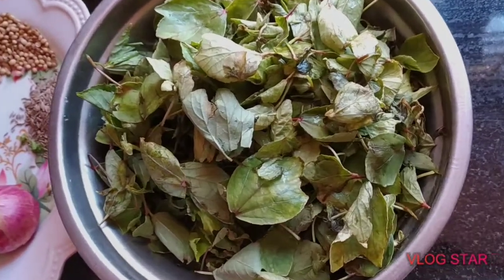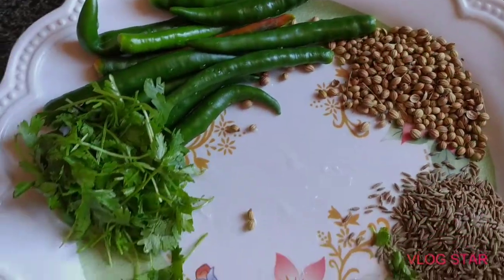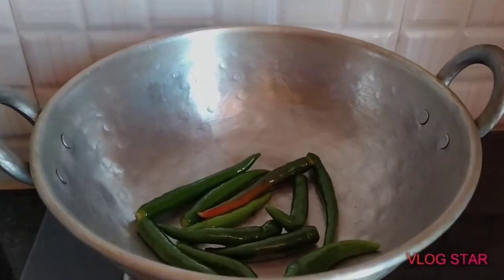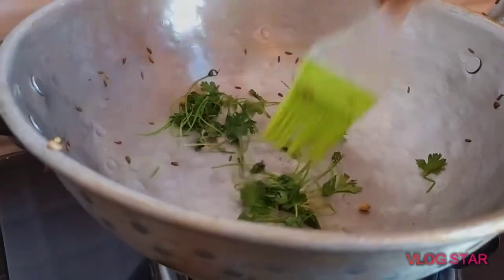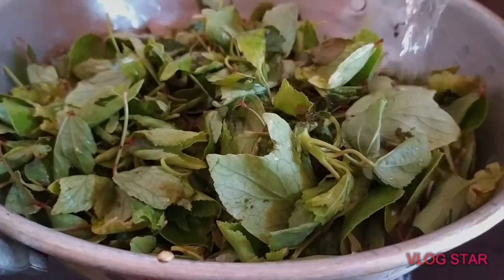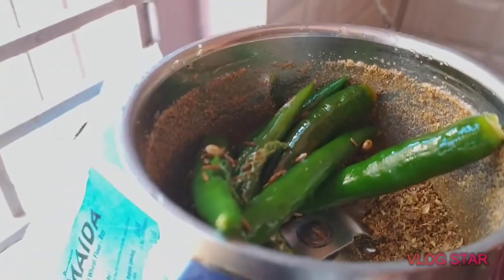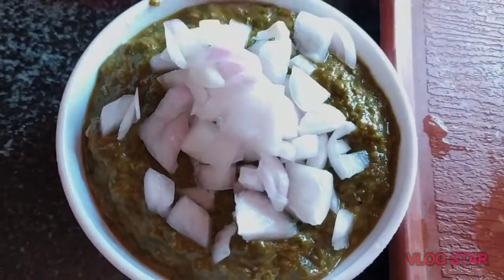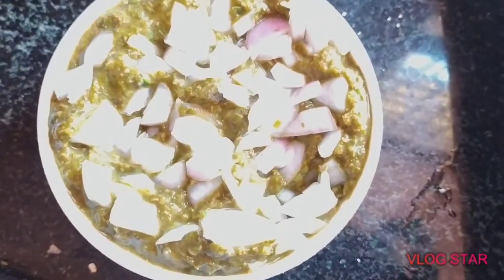Iron rich rayalaseema special tasty gongura pachadi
Tasty gongura pachadi healthy gongura pschadi rayalaseema special gongura pachadi
Ingrid ents are gongura pachi mirchi jeera dhaniya salt  so there are healthy recrpies in our channel  so pls visit share and sub scribe